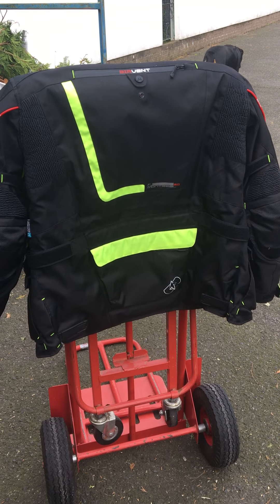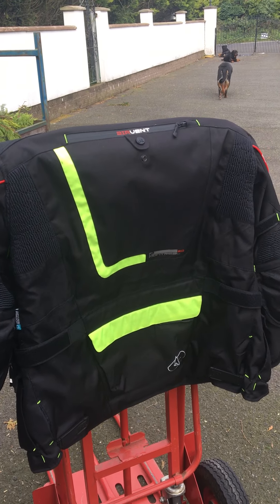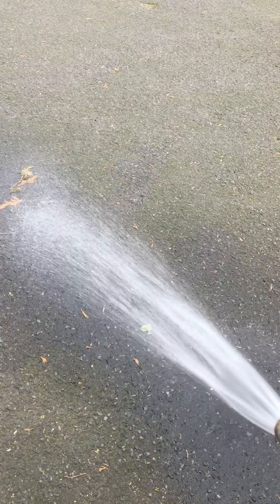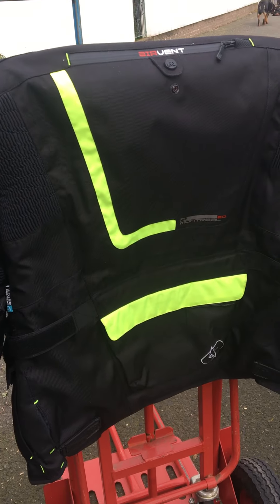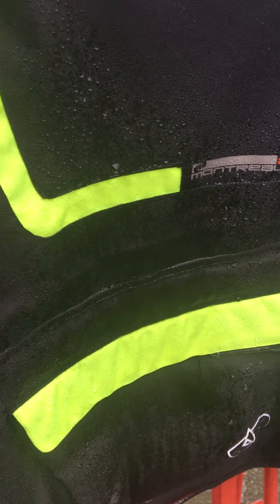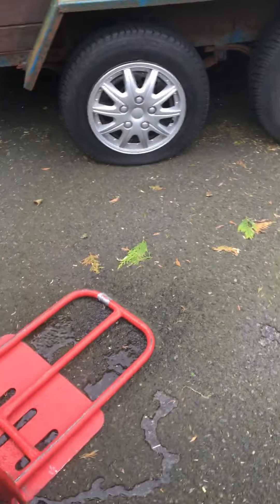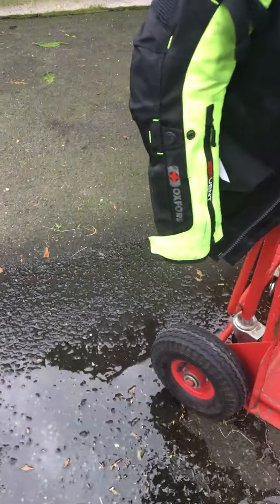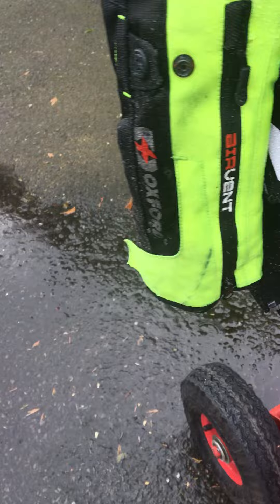Muc-Off Waterproofing Motorbike gear Pt3 - The Water Test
This is the final video of the Muc-Off fabric waterproofing videos, does it work?
My answer, for me is no! I seemed to work on the arms but on the back of the jacket it was a Hugh fail. The jacket stayed wet and the water soaked into the fabric, so that to me is a fail.
I am not trying to prove the product does not work what Im trying to do Is see if my bike gear can resist water getting into them so I get wet when I want to be dry.
I have no lab to test this, it is done as instructed and followed as per the instructions on the tins, I used 3 tins for this test.